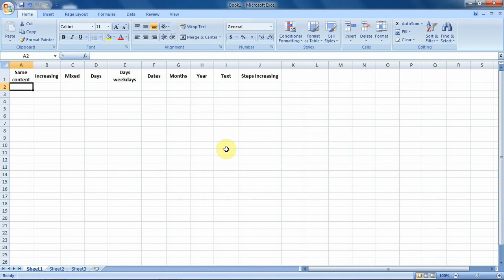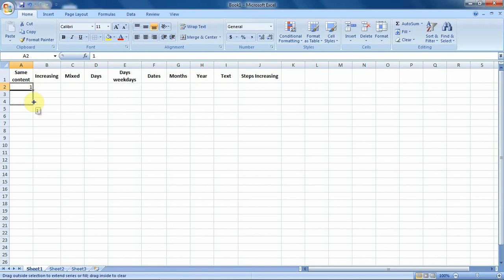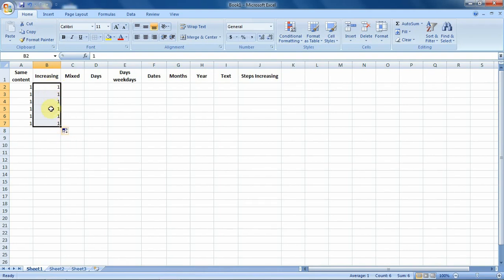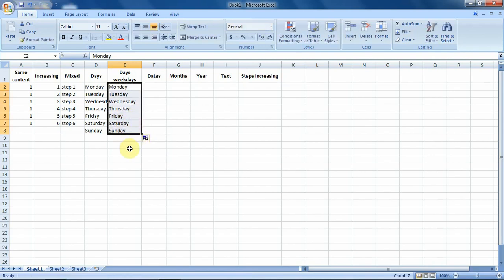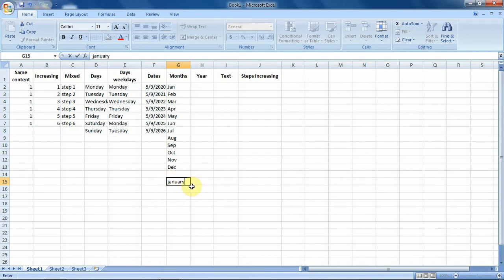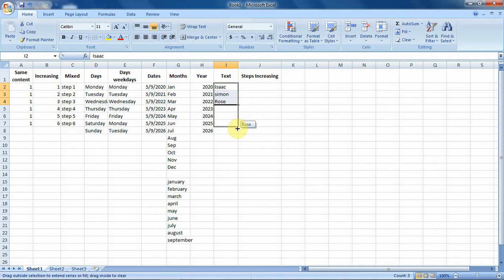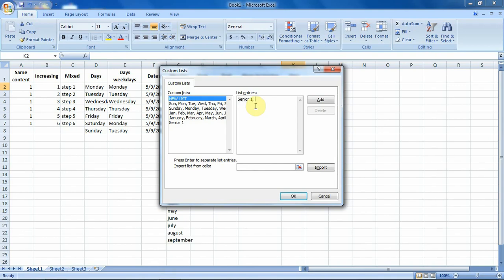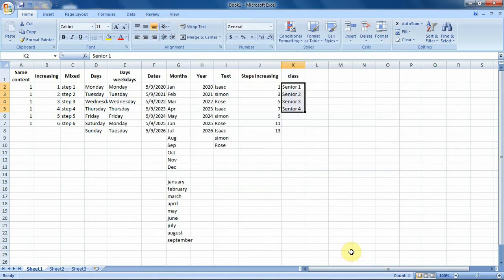Autofill feature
This video tutorial is about Autofill feature